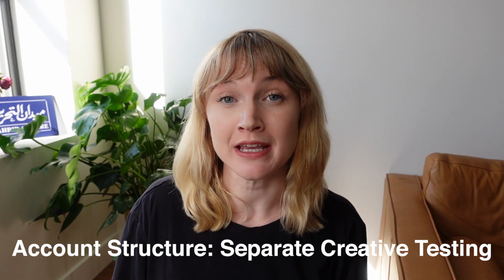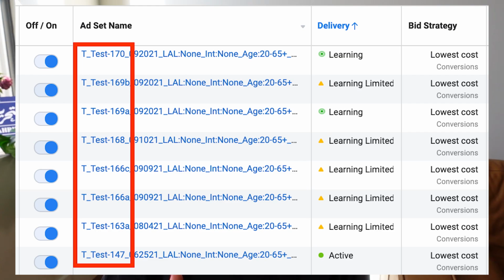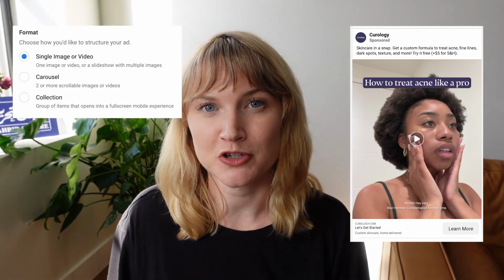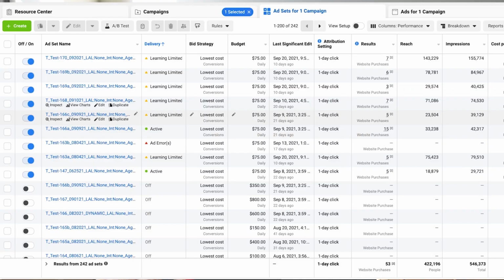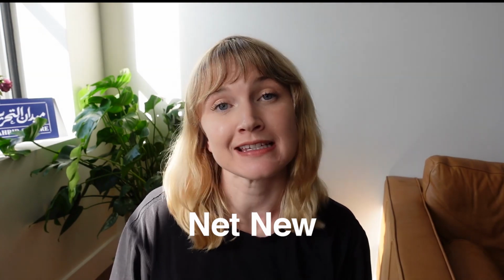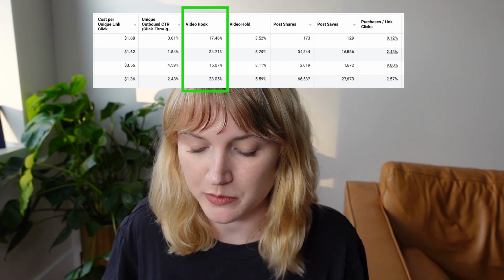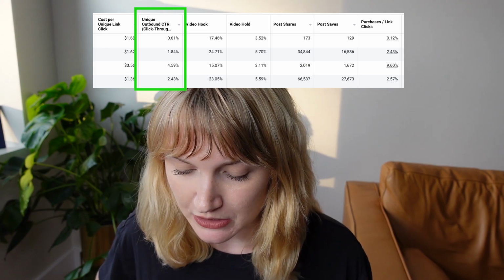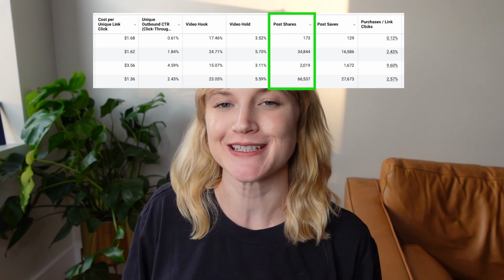How to Test Facebook Ads Creative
📸 YOUTUBE & CREATIVE GEAR:

TubeBuddy - How I do keyword research for my channel When it comes to finding success on Facebook Ads in a post iOS14 world, there are no hacks. There is only creative.

The biggest driver in performance on the platform is having good creative that effectively communicates to your audience. But no brand, regardless of how many research studies they’ve done, comes out batting 1000 with their ad creatives.

This is why consistent creative testing is core to finding success on the platform.

But how does one effectively test new creatives in an ad account?